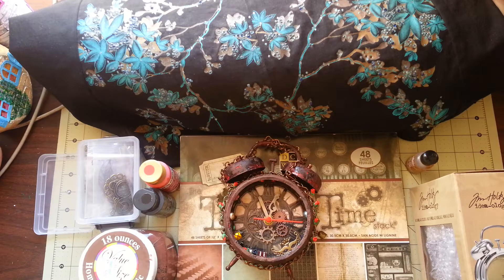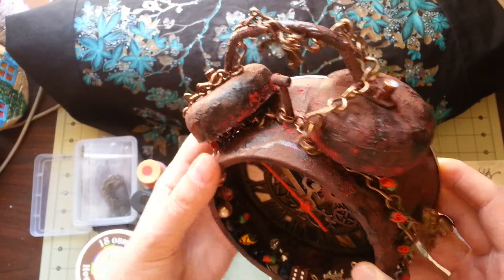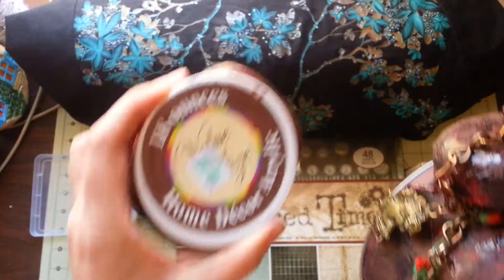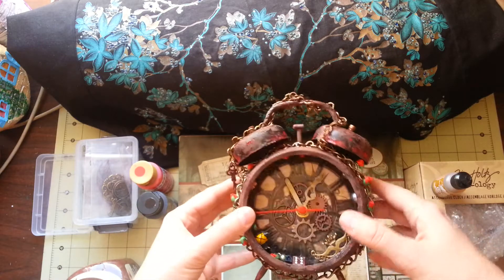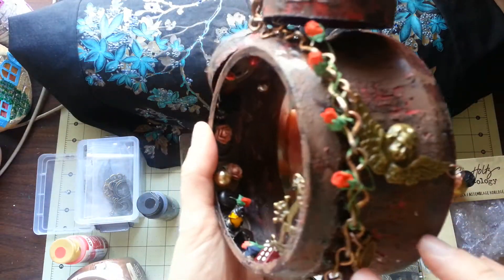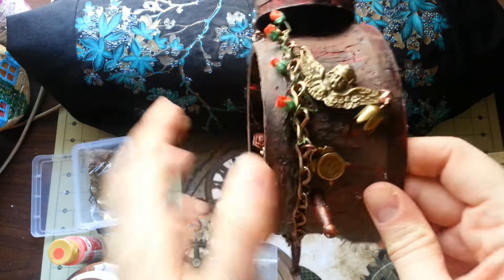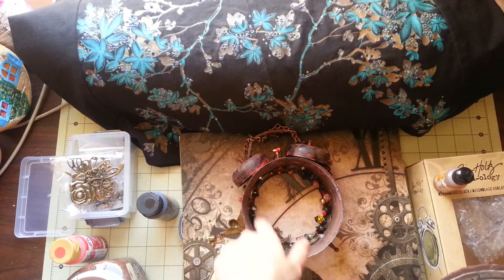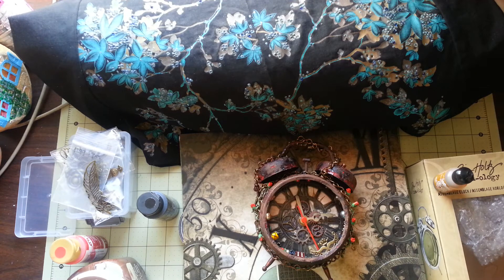Altered alarm vintage clock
Altered alarm vintage clock vintage style